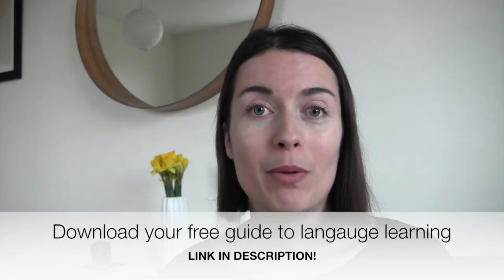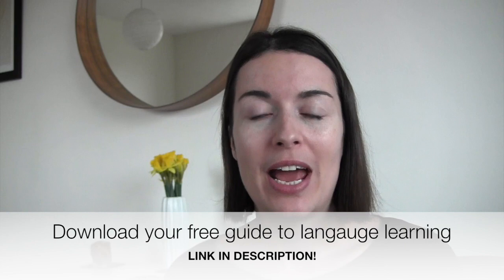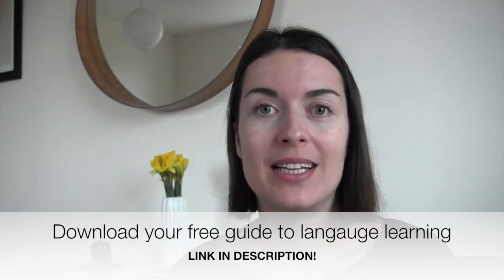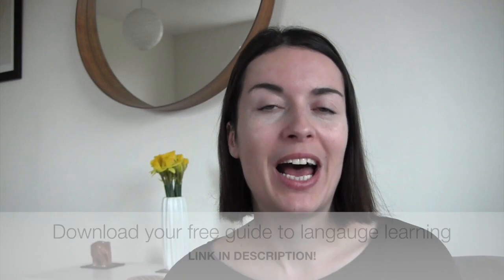Learning several languages at the same time: should you?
Should you learn multiple foreign languages at the same time? Watch my video to find out what I think!

For tips on how to learn and maintain several languages simultaneously, read my blog post: